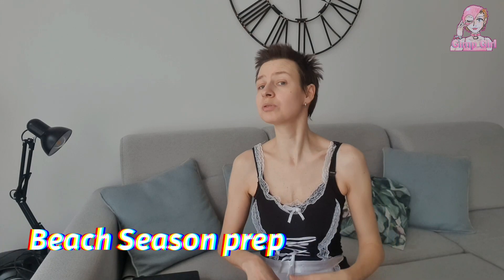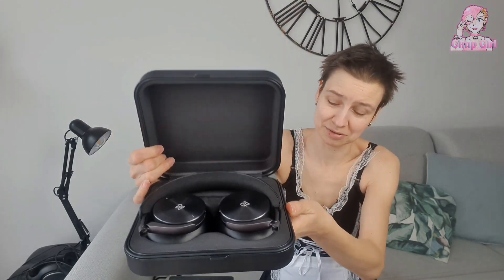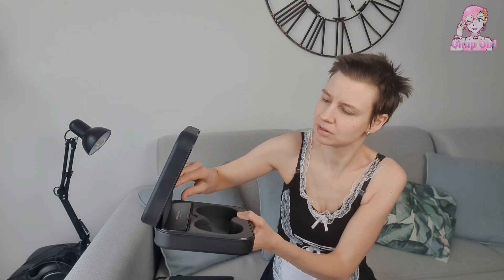Beach Body prep continues